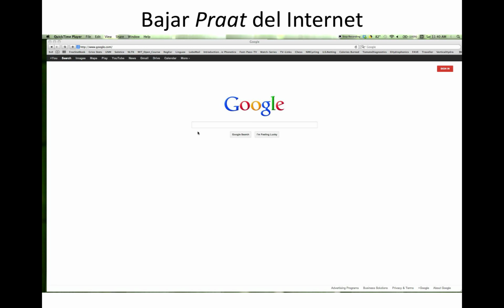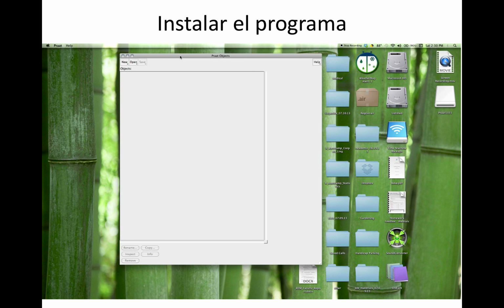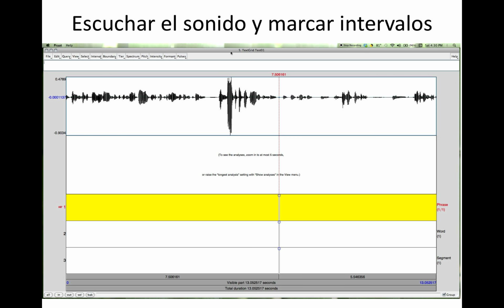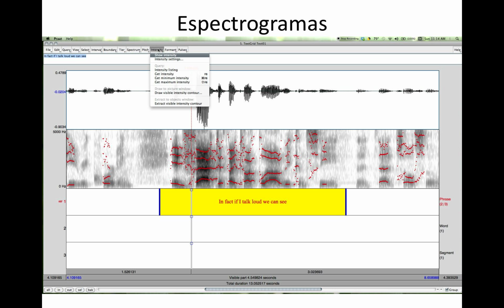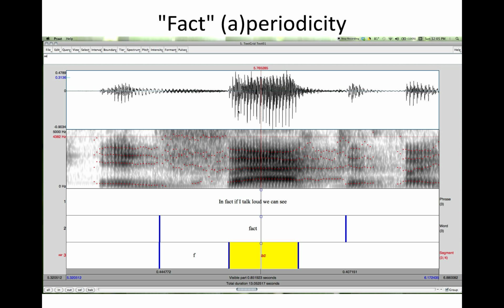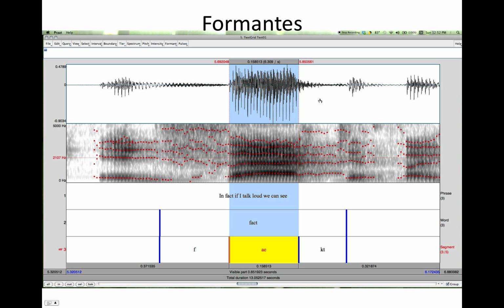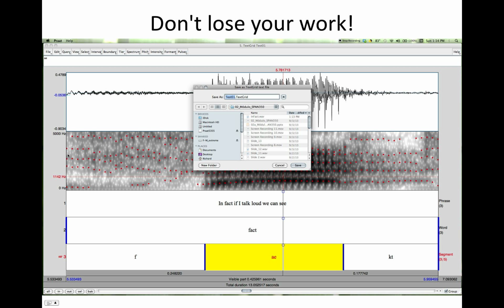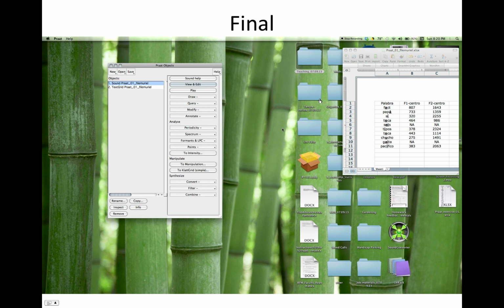Praat the movie 01